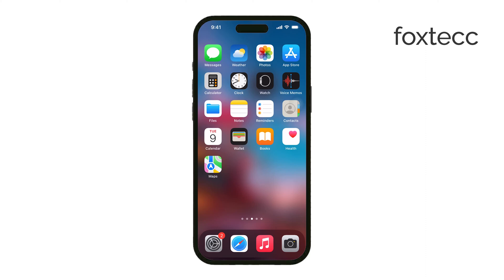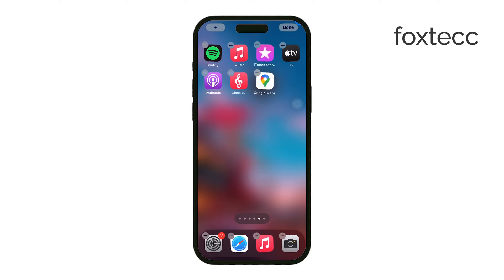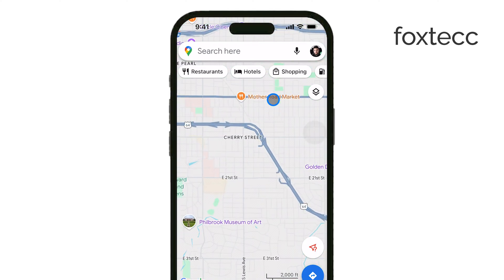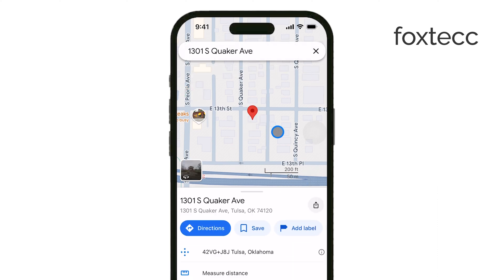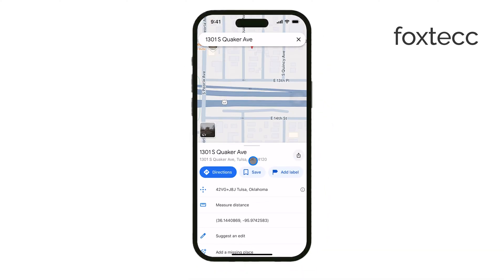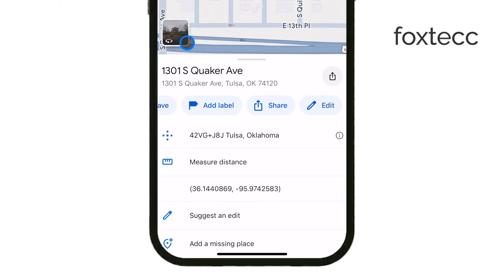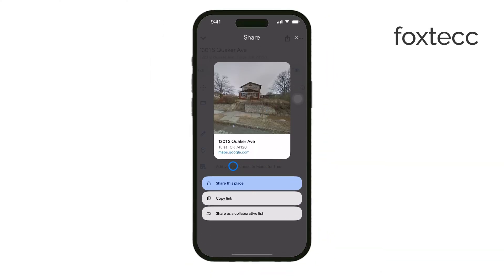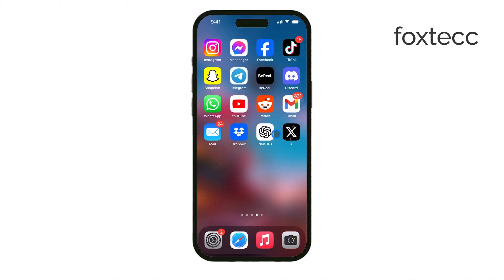How Do I Drop a Pin in Google Maps (tutorial)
In this video, we demonstrate how to drop a pin in Google Maps. Follow our simple, step-by-step instructions to mark specific locations, save important places, and share them with others. Perfect for anyone looking to navigate and utilize Google Maps more effectively.